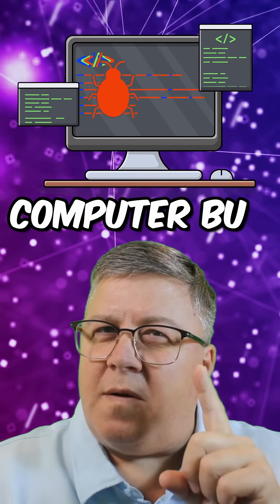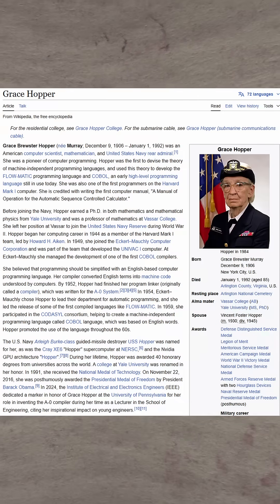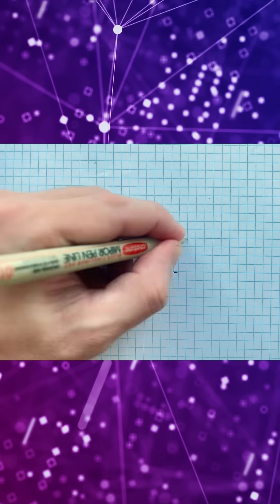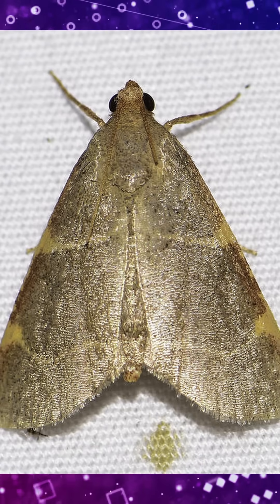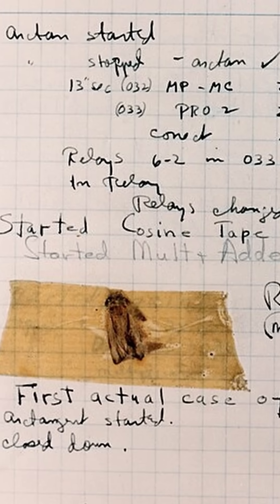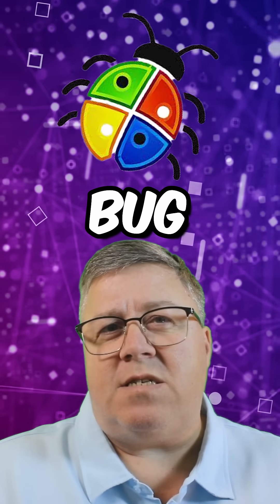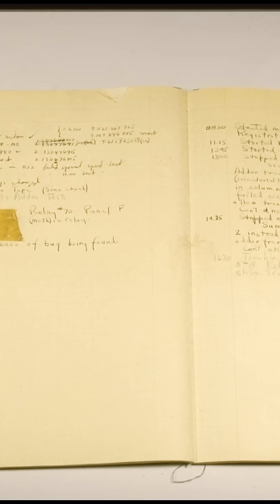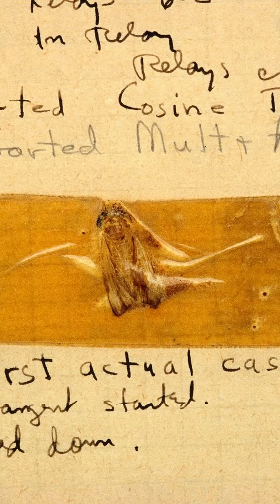What REALLY Created the first Computer Error!?!!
Think you know what the actual first computer bug found was?  In todays video, we're going to reveal that plus who discovered it!

My Microphone is a Blue Yeti
My Camera is a Canon Digital Rebel T7